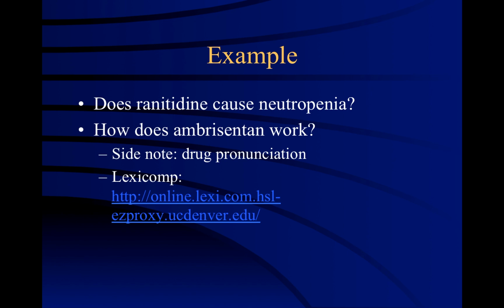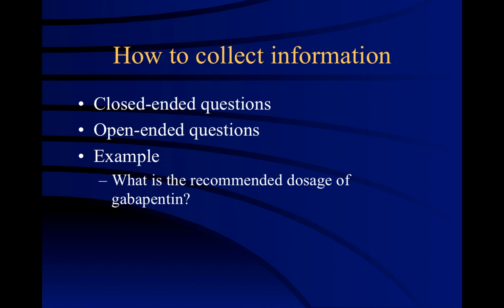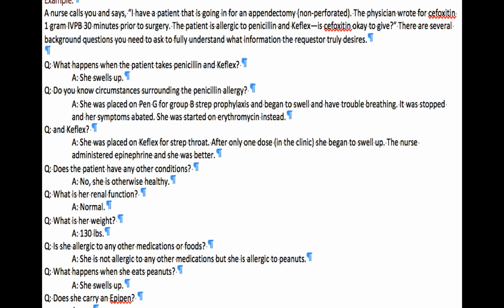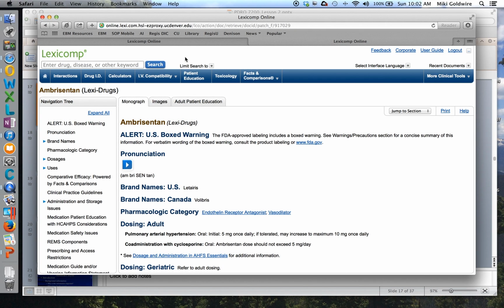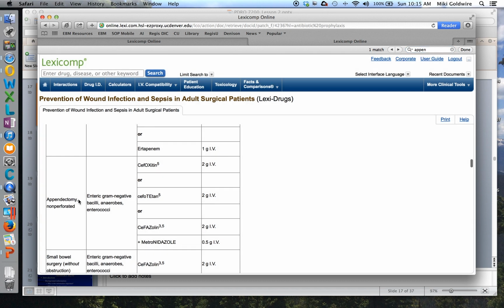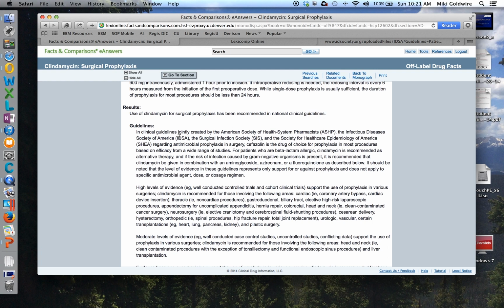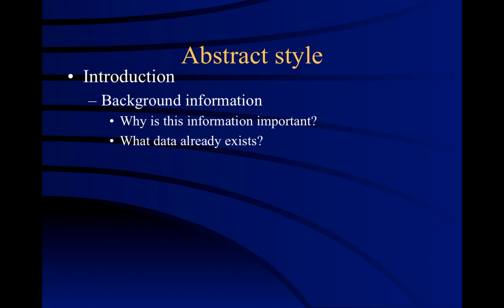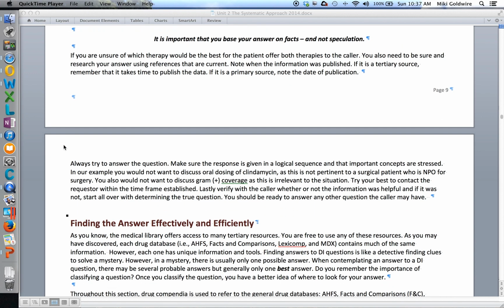Lesson2 Systematic Approach Part 1